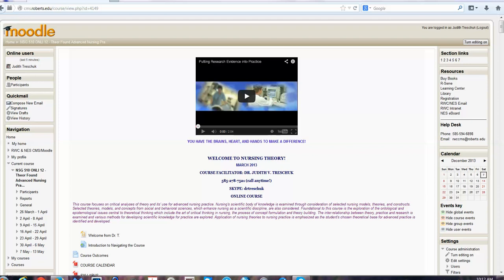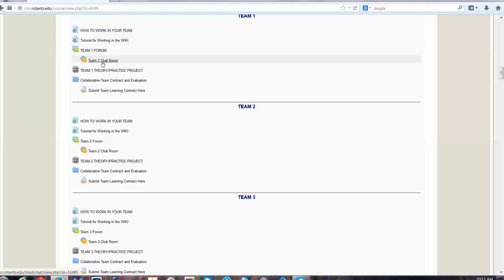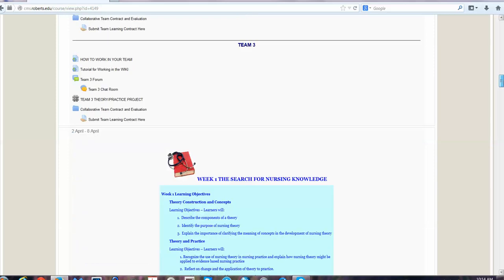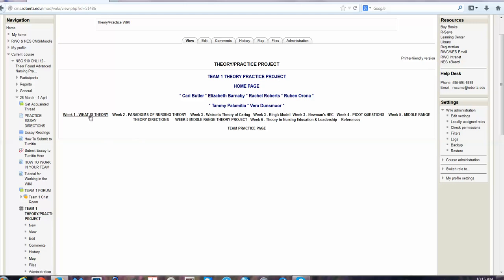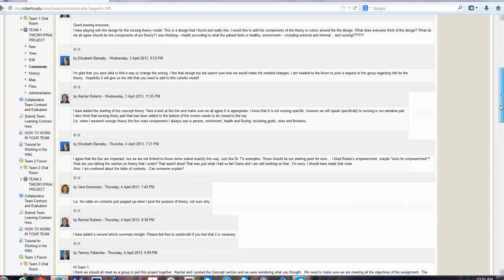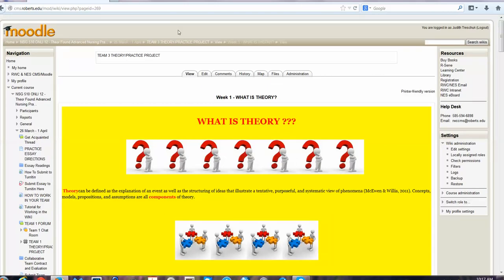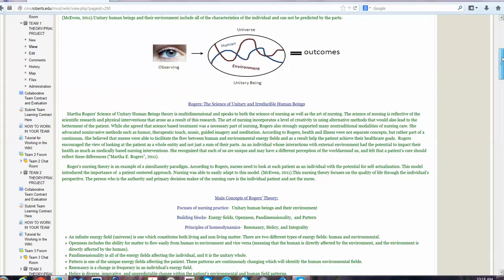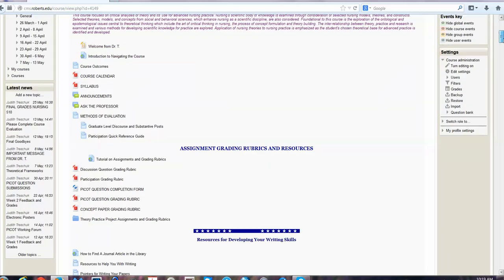12/7/2013 10:20:53 AM